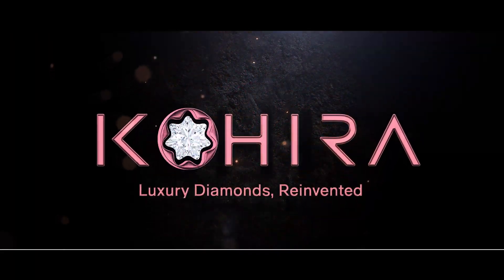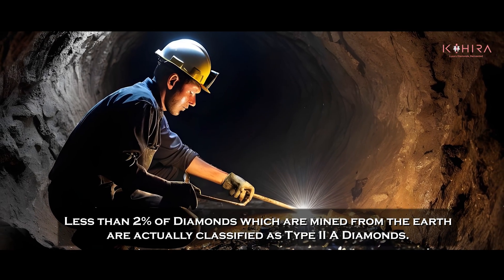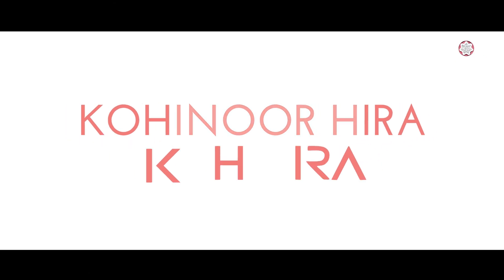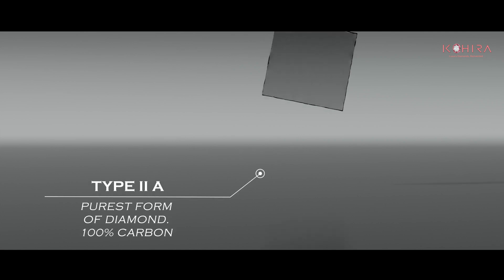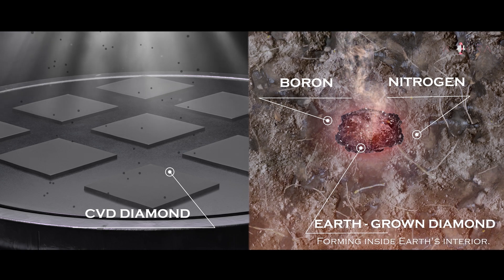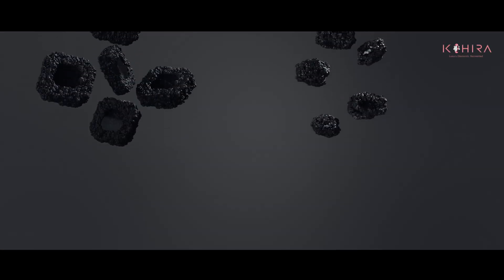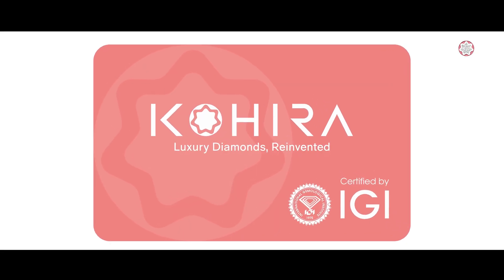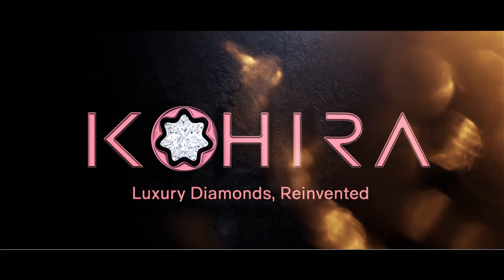Brand Introduction of KOHIRA Lab Grown Diamonds -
KOHIRA Diamonds: Crafting the Future of Fine Jewellery ✨💎

Discover the brilliance of KOHIRA Diamonds, where cutting-edge technology meets timeless design. Our in-house design team is renowned for creating unique, trend-setting jewellery pieces that set us apart from the competition.

🔹 Crafted with Precision: Experience jewellery elevated by advanced technology, ensuring every piece is a masterpiece of craftsmanship.

🔹 Our Commitment to Excellence: We’re dedicated to delivering outstanding customer experiences and exceptional quality in every diamond.

🔹 Mined Diamonds vs. Lab-Grown CVD Diamonds: Join us as we explore the ultimate comparison. Learn about the differences between traditional mined diamonds and lab-grown CVD Diamonds, and discover why the latter is a top choice for those seeking a sustainable, ethical, and high-quality diamond.

💎 How Lab-Grown Diamonds Are Made: Dive into the fascinating process behind lab-grown diamonds and see how technology creates these stunning gems.

Watch Now to Uncover the Future of Diamonds! 🌟